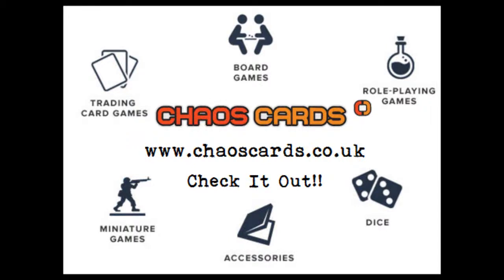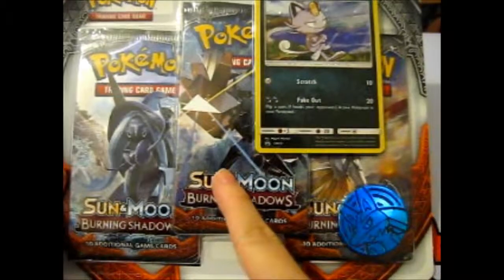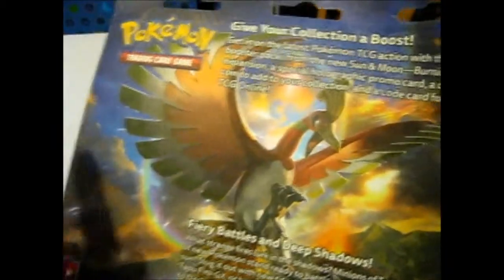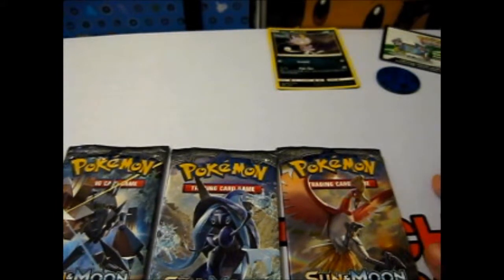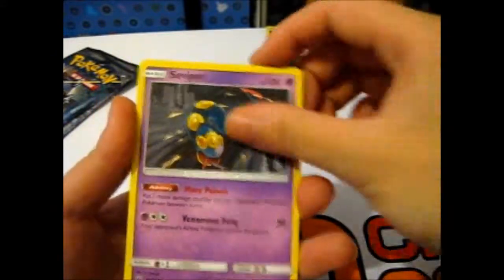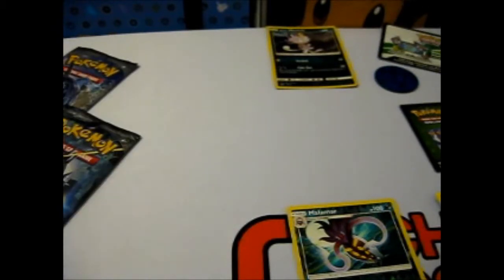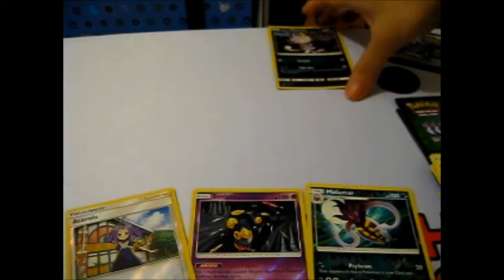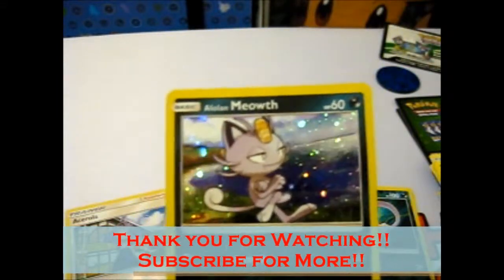Pokémon 3 Pack Blister ~ Alolan Meowth [S+M ~ Burning Shadows] Opening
Opening of: Pokémon 3 Pack Blister ~ Alolan Meowth [S+M ~ Burning Shadows]

Facebook ~ goo.gl/Z8KuTQ
Twitter ~ goo.gl/Ups67O
Google+ ~ goo.gl/TrRQsl
Google+ Collection ~ goo.gl/wLLnFF
Instagram ~ goo.gl/3lrzKi

eBay ~ goo.gl/4qBHwQ